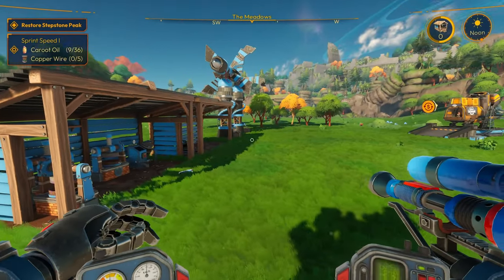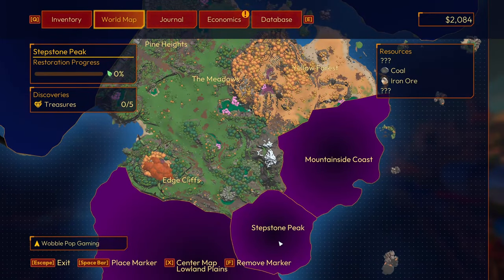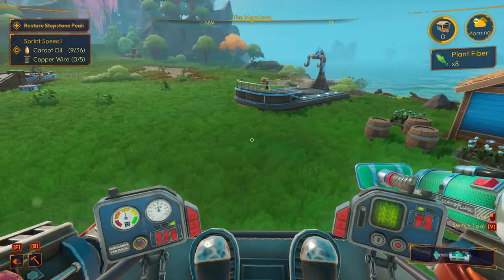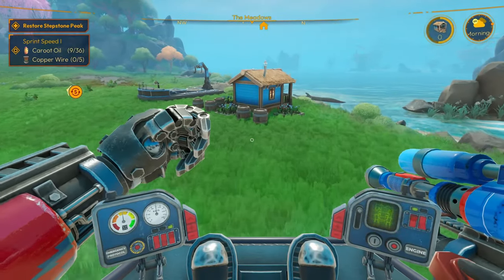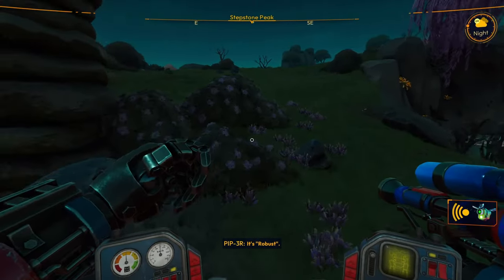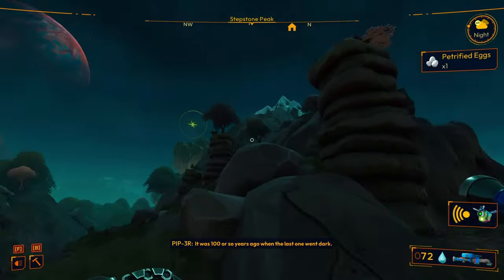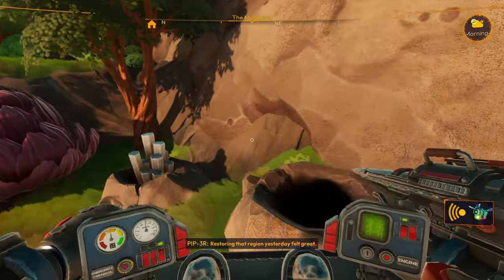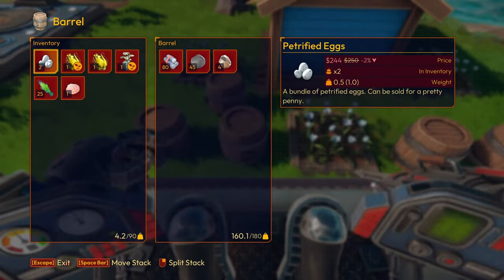Restored STEPSTONE PEAK and Chill at Camp -- Lightyear Frontier PART 7